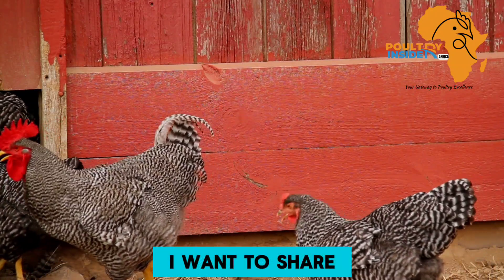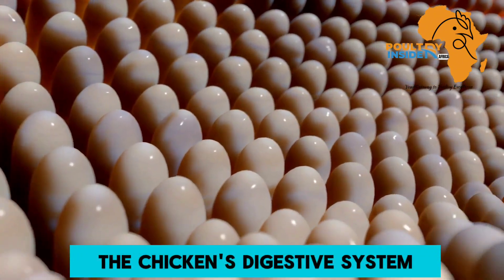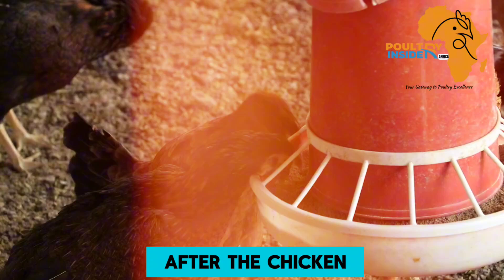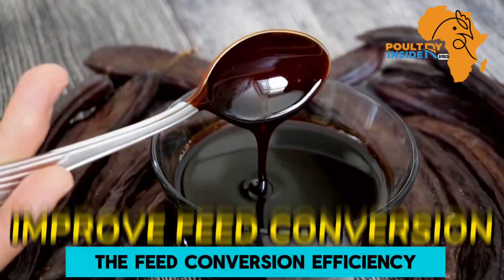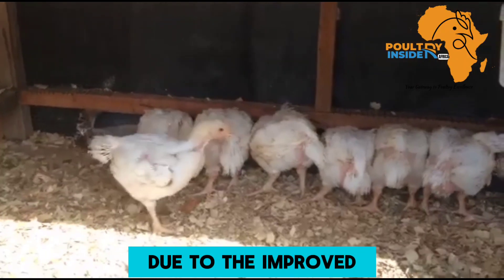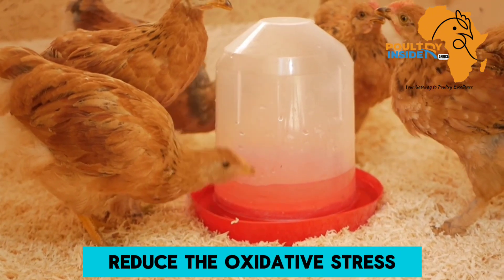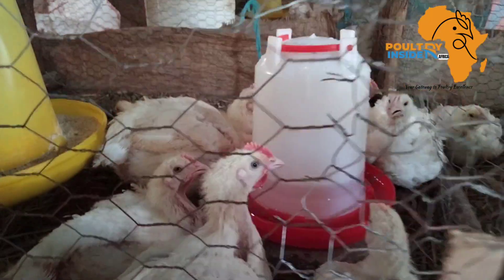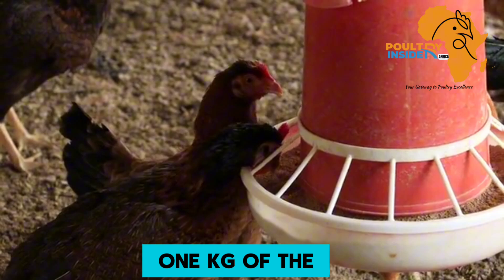This ORGANIC SUPPLEMENT Treats HEAT STRESS | IMPROVES BROILER WEIGHT GAIN & MORE EGGS IN LAYERS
This ORGANIC SUPPPLEMENT Treats HEAT STRESS | IMPROVES BROILER WEIGHT GAIN & MORE EGGS IN LAYERS

In this video I am going to give you the benefit of supplementing chickens with molasses in chicken drinking water and feed. Chicken usually need a boost of energy to improve production. Research has shown that molasses have the capability to do this things in chicken, eliminate the negative heat stress effects so as to maintain quality production even during the stressful moments for the chickens.

REFERENCES;
·Habibu, B., Ikira, N.M., Buhari, H.U., Aluwong, T., Kawu, M.U., Yaqub, L.S., Tauheed, M. and Isa, H.I. 2014. Effect of molasses supplementation on live weight gain, haematologic parameters and erythrocyte osmotic fragility of broiler chickens in the hot-dry season. International Journal of Veterinary Science, 3: 181-188

·Rahman, S., Yasin, M., Hoque, M. A., Akter, N., Islam, S., & Hossain, M. E. (2019). Effects of supplementing lemon juice and molasses on the performance of broiler chickens. Indian Journal of Poultry Science, 54(3), 205-211.

·Ndelekwute, E. K., Uzegbu, H. O., Okereke, C. O., Odoemelam, V. U., & Assam, E. M. (2011). Effect of different levels of molasses fed through drinking water on growth and economic performance of broiler chickens. International Journal of Agriculture and Rural Development, 14(2), 671-676.

·Abdelgader, M., Haren, H. I. H., & Iriyanti, N. (2019, November). Effect of beet molasses as a source of energy on performance of broiler chickens. In IOP Conference Series: Earth and Environmental Science (Vol. 372, No. 1, p.012041). IOP Publishing.